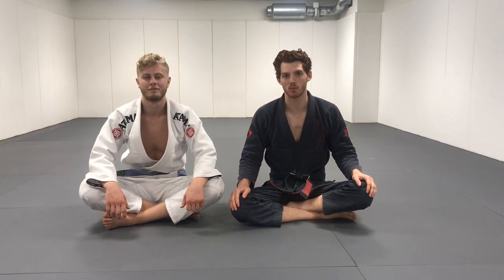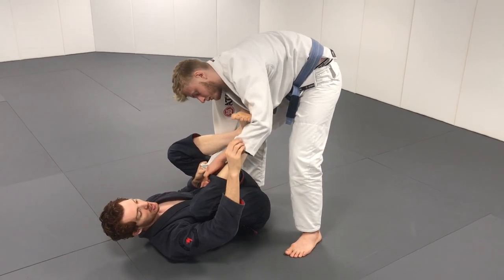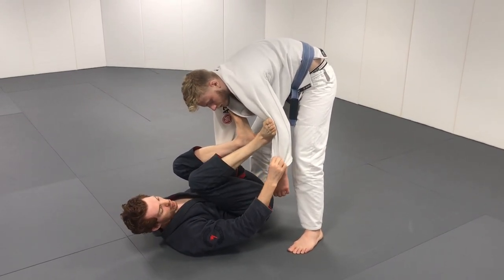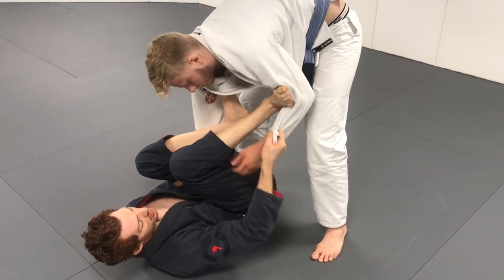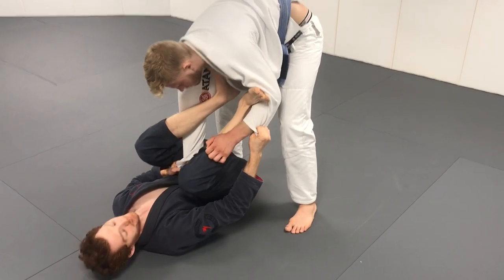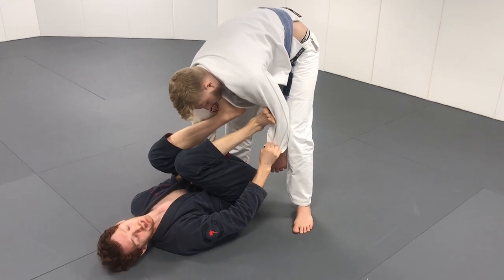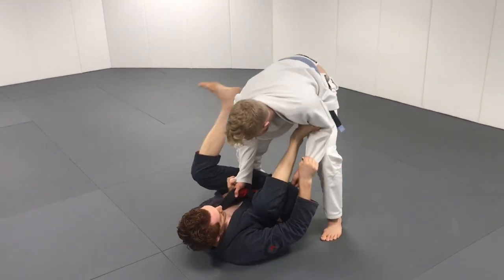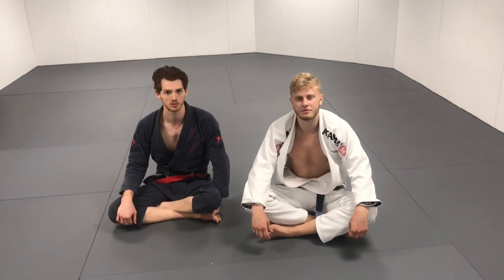Top Level Spider Guard Secrets And Submissions